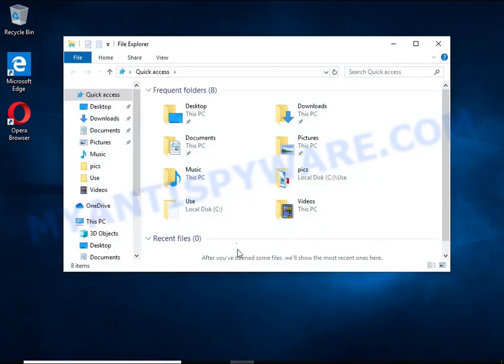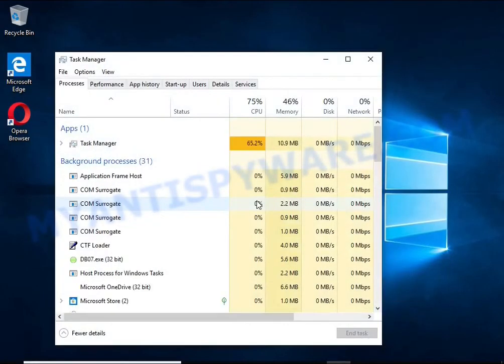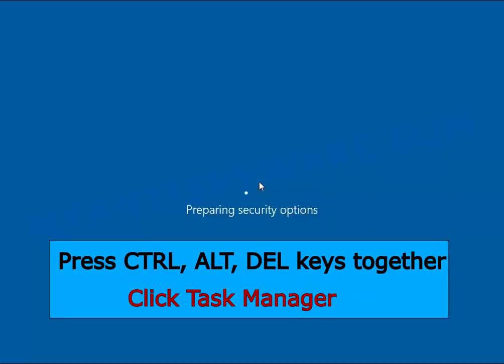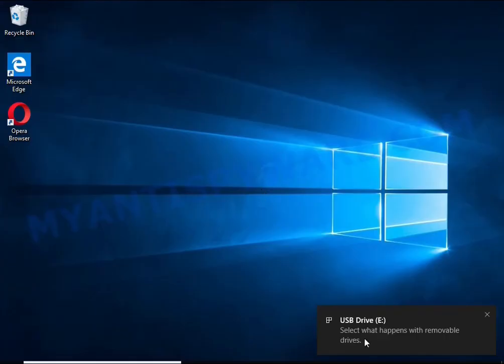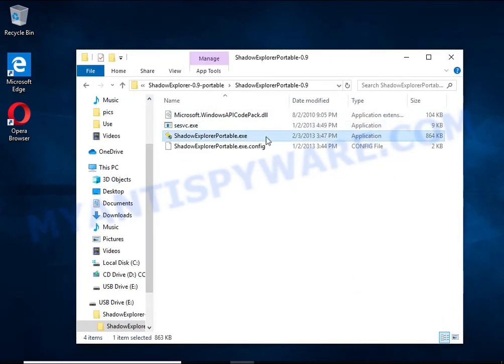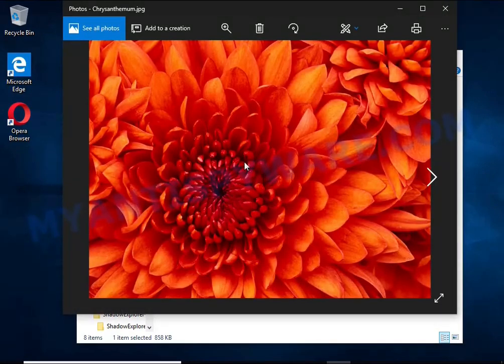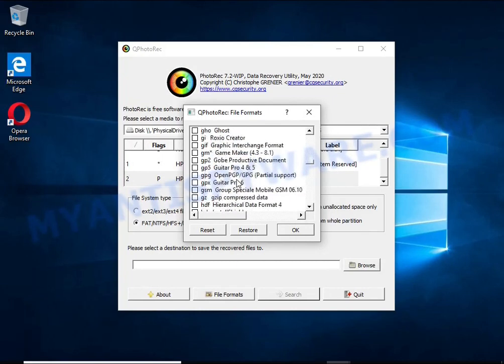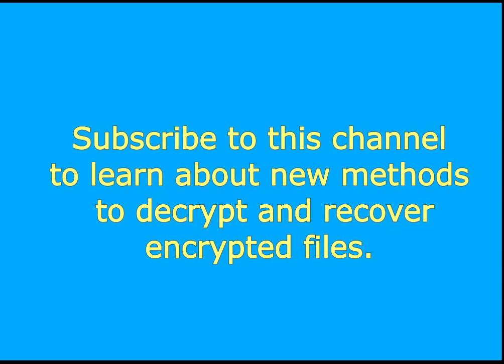Mppn virus (ransomware). How to decrypt .Mppn files. Mppn File Recovery Guide.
This is a video guide that demonstrates How to remove Mppn virus (ransomware), Decrypt/Recover .mppn files for free.

Mppn virus (Mppn ransomware) is a malware that encrypts victims' files and thus locks up the information contained in them.

The Video Guide Contents:
1. What is .mppn file extension/Mppn ransomware 0:00
2. How to remove Mppn virus (ransomware) 00:55
2.1. Kill Mppn virus 01:00
2.2. Disable Mppn ransomware Start-Up 01:24
2.3. Delete Mppn ransomware Task 01:39
2.4. Remove Mppn virus 02:06

3. How to recover encrypted files 03:05
3.1. Decrypt .mppn files 03:17
3.2. Recover .mppn files using ShadowExplorer 3:59
3.3. Recover .mppn files using PhotoRec 5:15

Links to FREE tools used in this guide:

1. Mppn File Decrypt Tool (EmsiSoft STOP Djvu decryptor)

4. Free malware removal tools